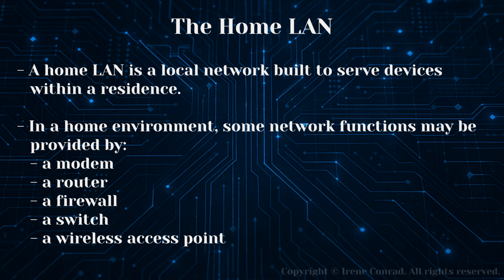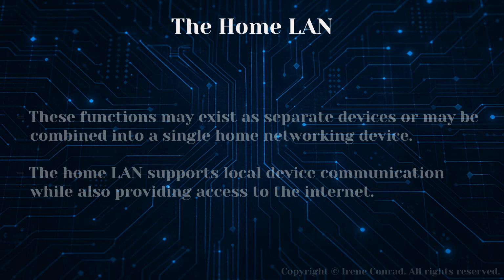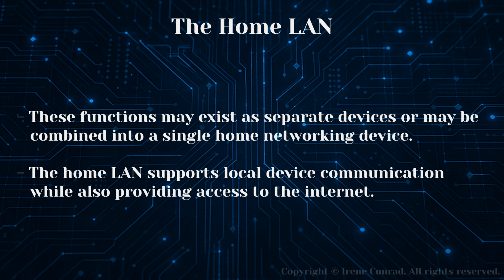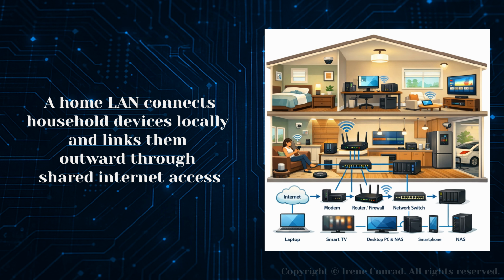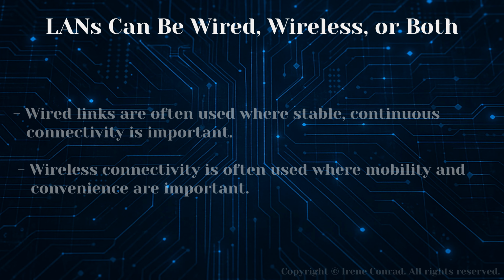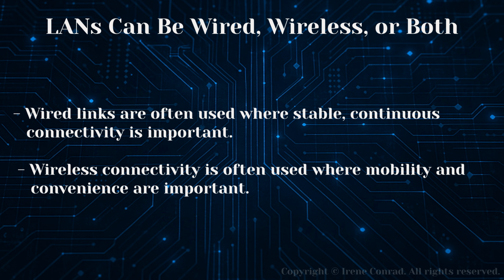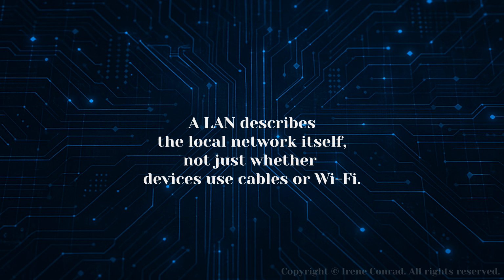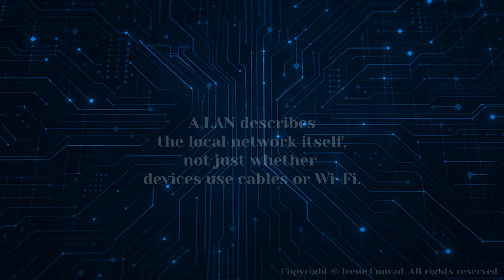LANs: The Networks Closest to Us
Welcome to the lesson LANs: The Networks Closest to Us.

This lesson explains local area networks in homes, schools, and offices.

You are watching the YouTube version of my Udemy course "Networking Career Launchpad: Comprehensive CCST Networking 100-150 Exam Prep Course".

Both the YouTube and the Udemy versions of this course are currently in production.